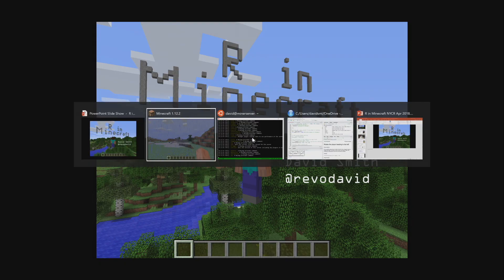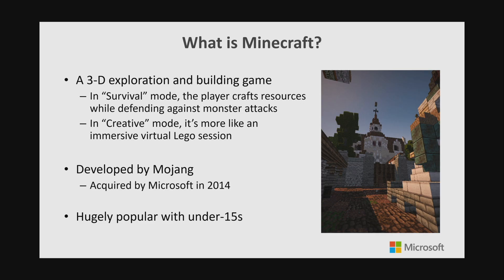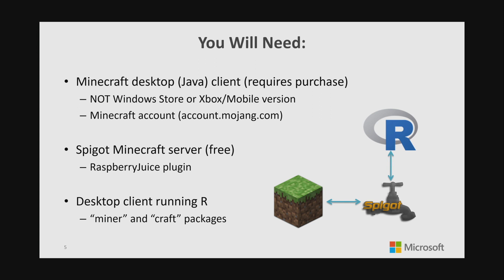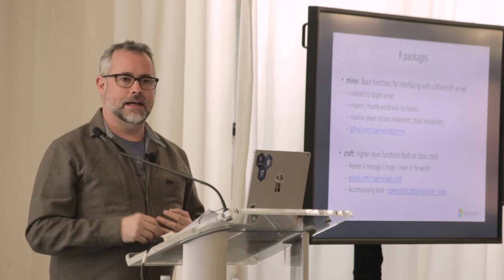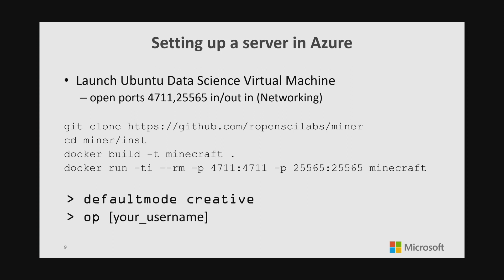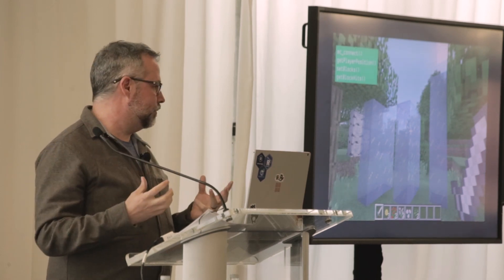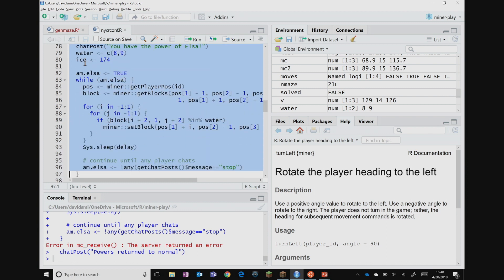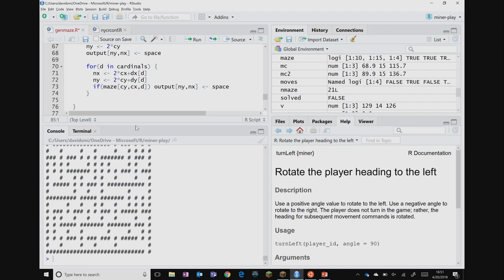David Smith - R in Minecraft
Delivered by David Smith (Microsoft) at the 2018 New York R Conference at Work-Bench on April April 20 and 21.